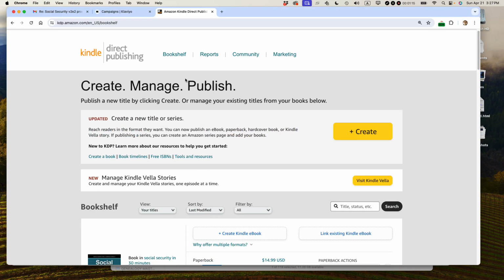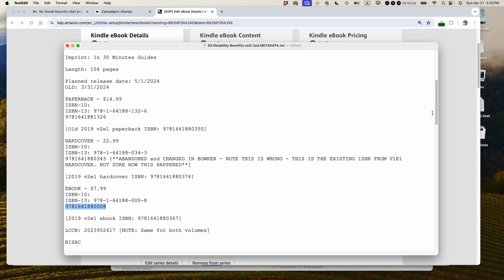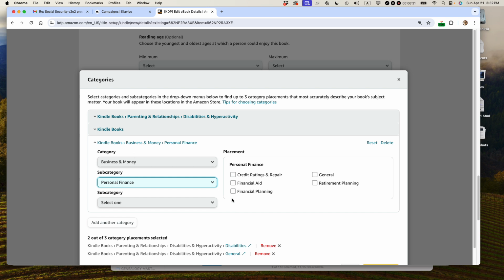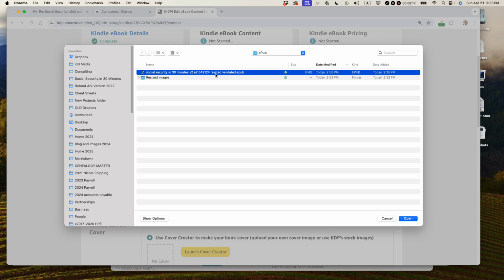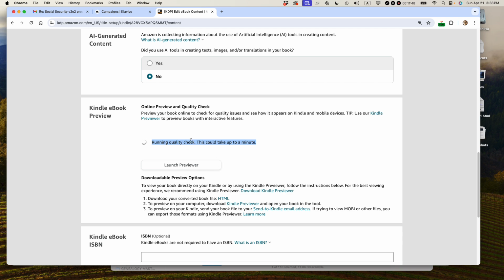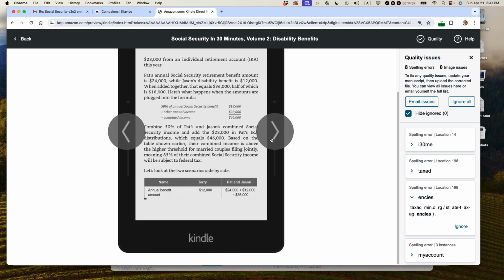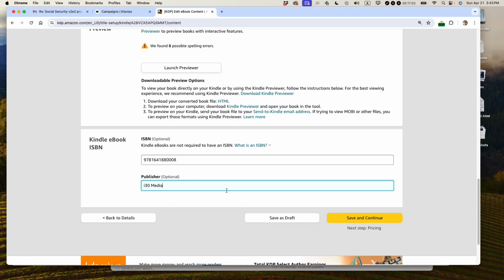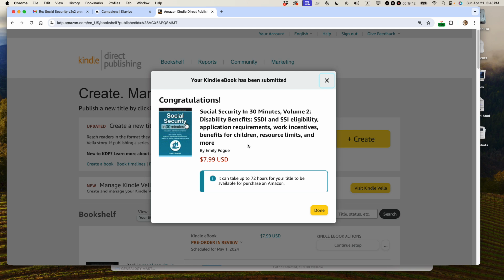Amazon KDP: How to set up preorders for a new book, step by step (Kindle ebook preorder setup)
RECOMMENDED